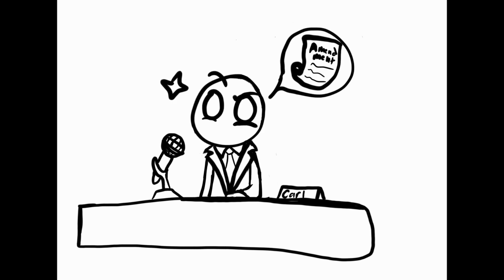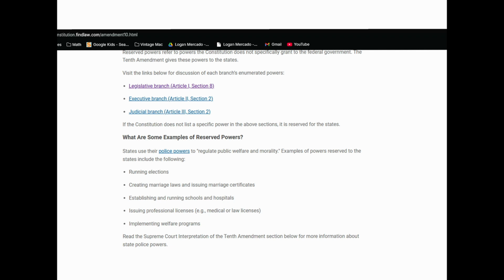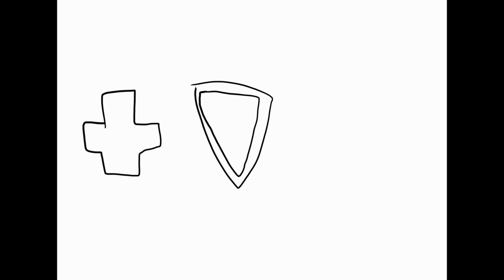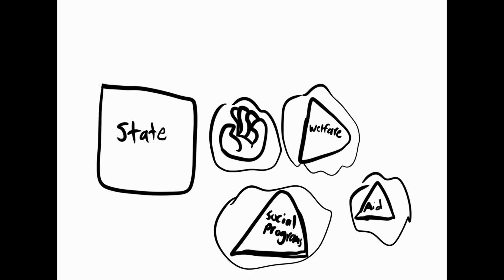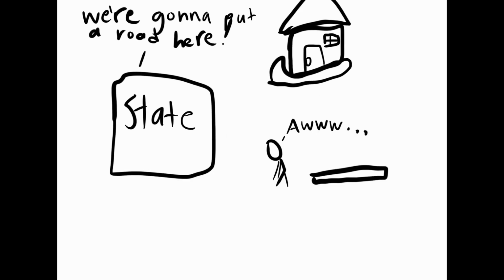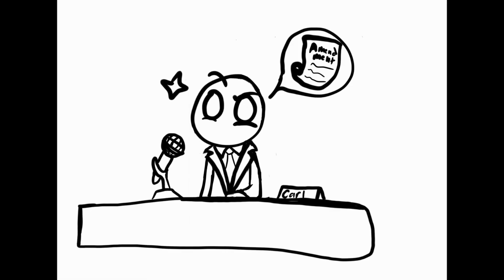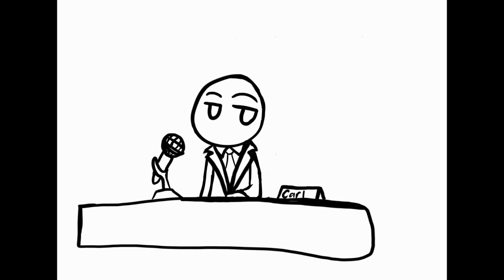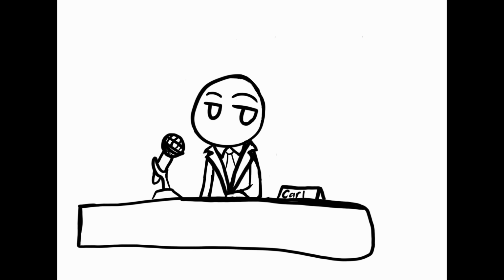The Making of Amends: The 10th Amendment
Hey, it's been awhile since I've actually MADE anything for this channel!

This was a project I made for Civics class, and I liked how it came out. So I'm gonna post it on the internet.